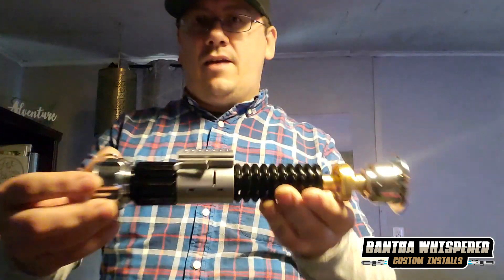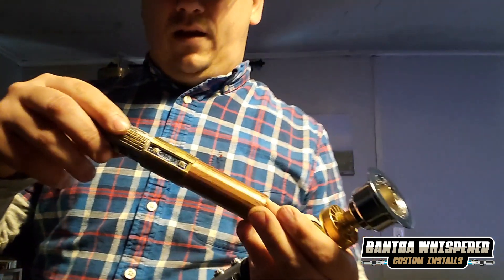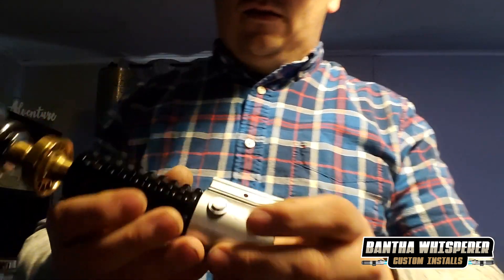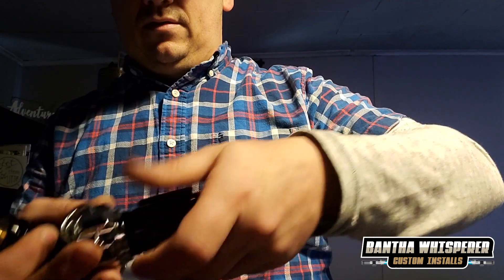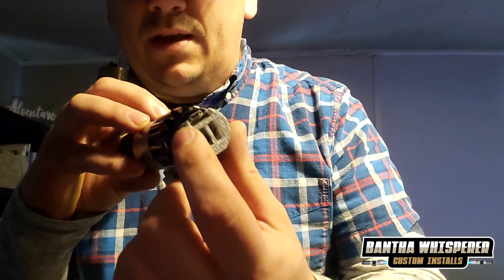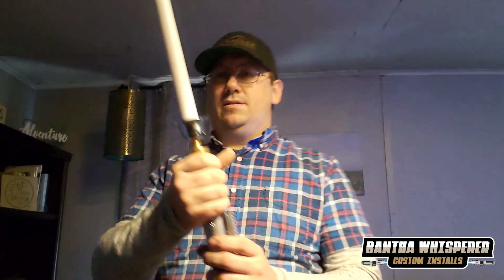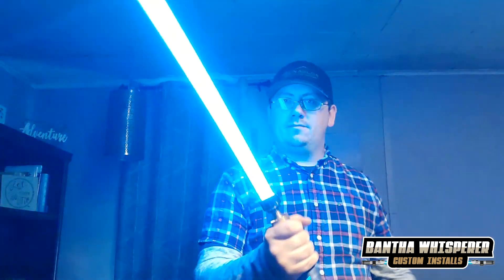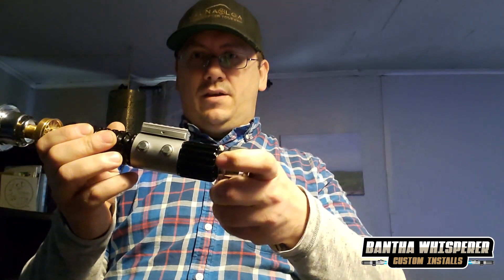Jose's Shaungzi Saber Obi-Wan 4 Proffie Install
Another fun installation project to work on.